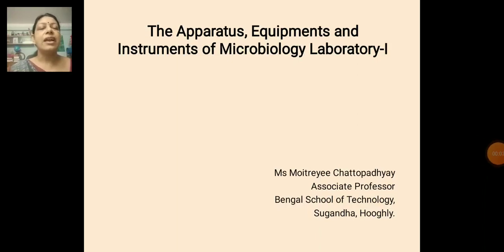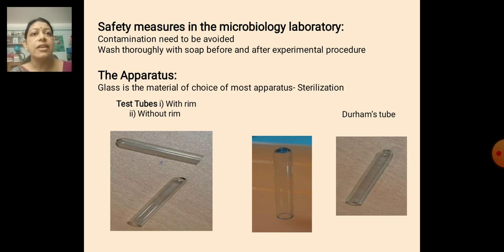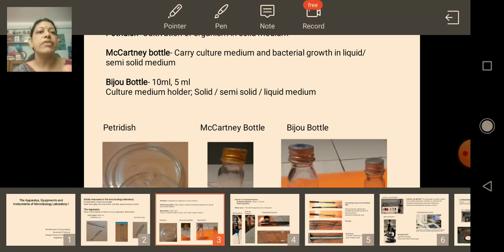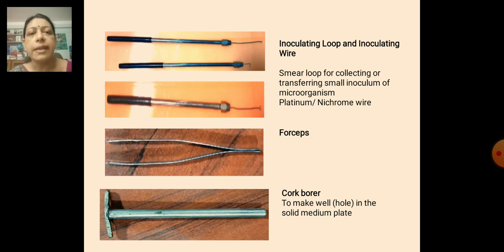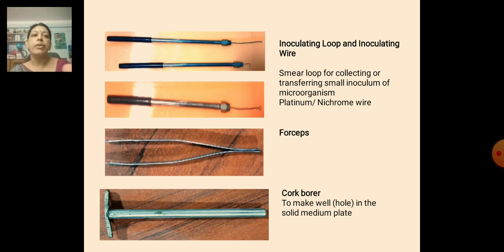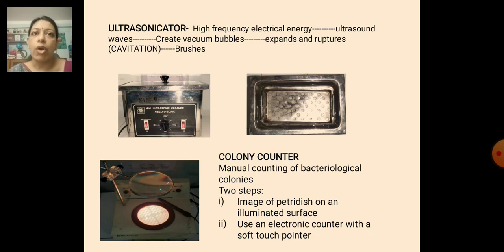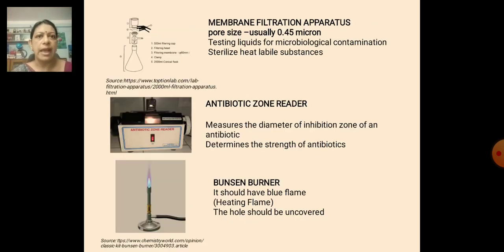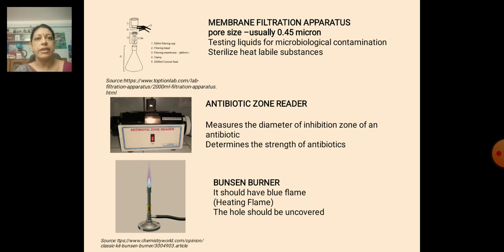September 19, 2020